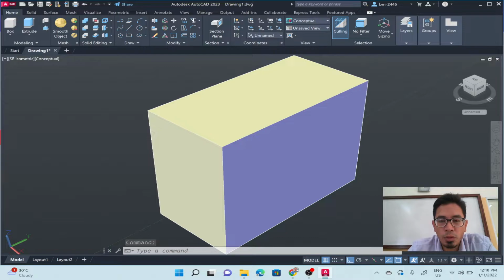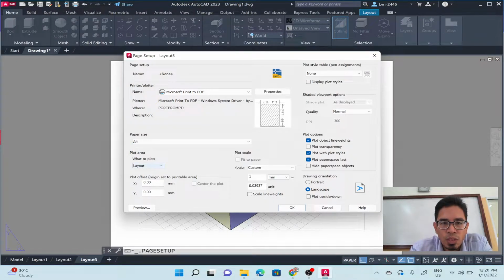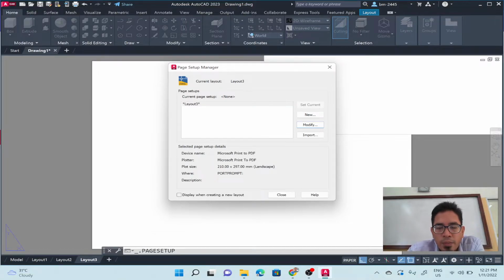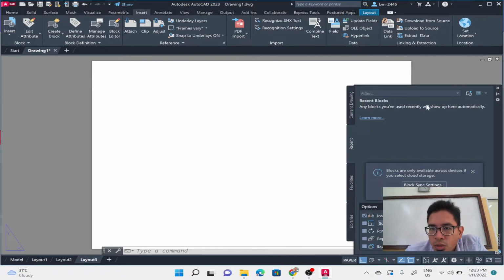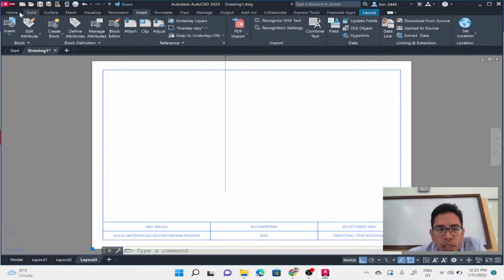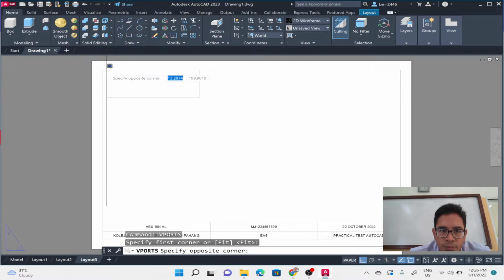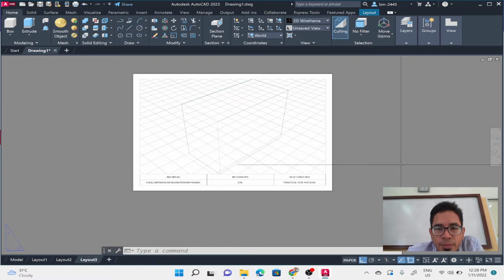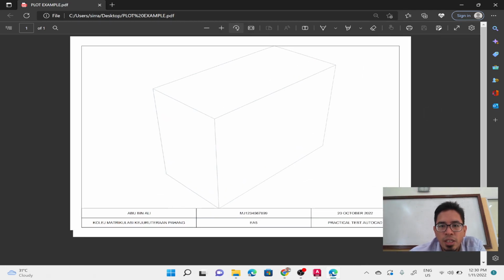How To Plot AutoCAD DWG to PDF In AutoCAD